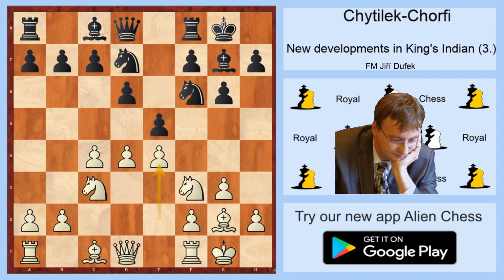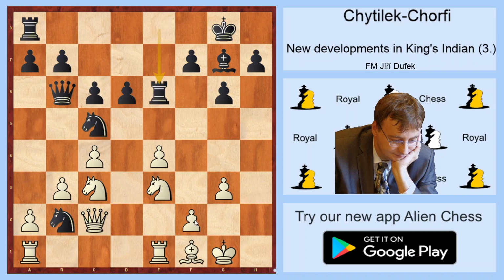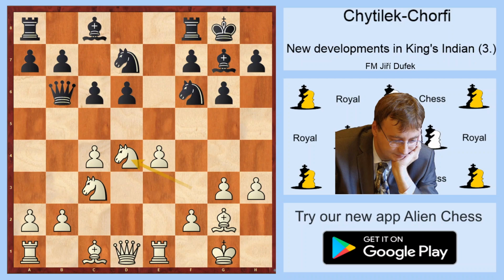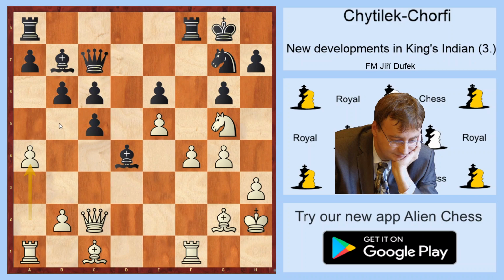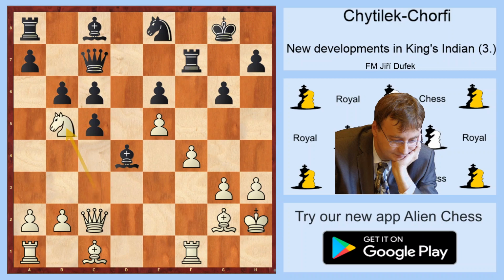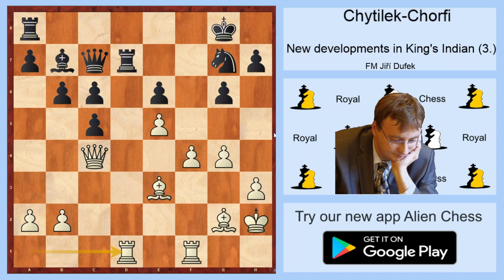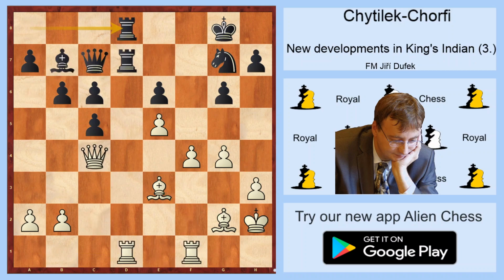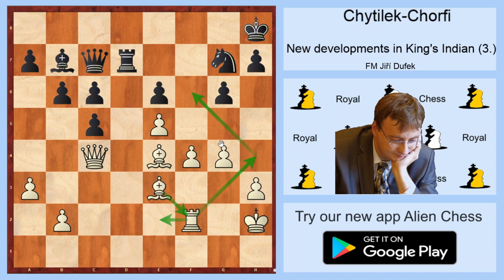Chess -Uncompromised Kings Indian - Interesting Line - Interesting opening - FM Jiří Dufek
* Thank you for subscriding our channel¨

The King's Indian Defence is a common chess opening. It arises after the moves:

1. d4 Nf6
2. c4 g6
Black intends to follow up with 3...Bg7 and 4...d6 (the Grünfeld Defence arises when Black plays 3...d5 instead, and is considered a separate opening). White's major third move options are 3.Nc3, 3.Nf3 or 3.g3, with both the King's Indian and Grünfeld playable against these moves. The Encyclopaedia of Chess Openings classifies the King's Indian Defence under the codes E60 through E99.

In the most critical lines of the King's Indian, White erects an imposing pawn centre with Nc3 followed by e4. Black stakes out his own claim to the centre with the Benoni-style ...c5, or ...e5. If White resolves the central pawn tension with d5, then Black follows with either ...b5 and queenside play, or ...f5 and an eventual kingside attack. Meanwhile, White attempts to expand on the opposite wing. The resulting unbalanced positions offer scope for both sides to play for a win.